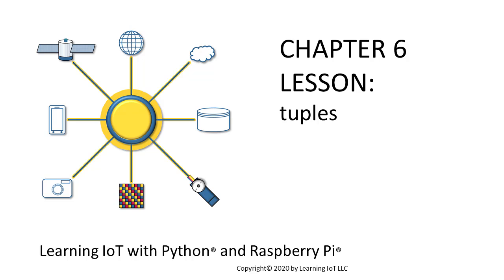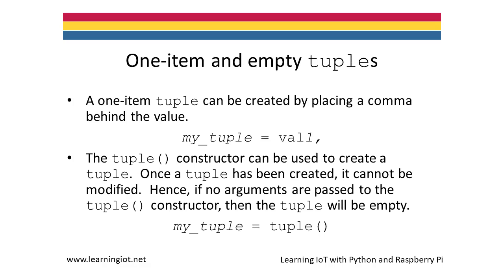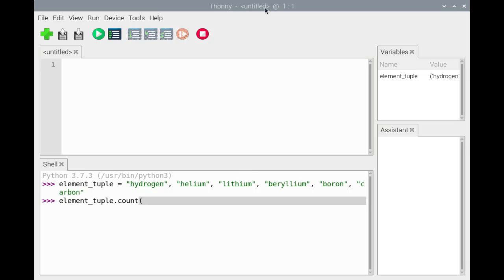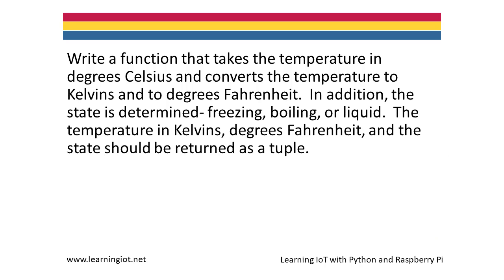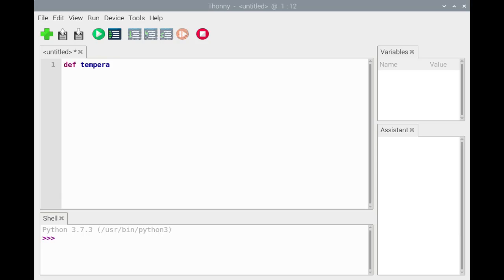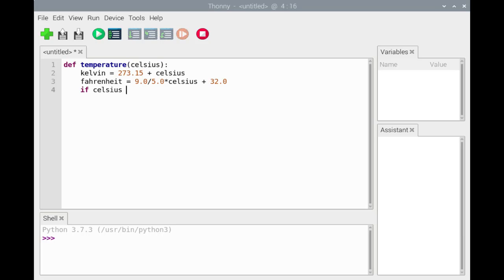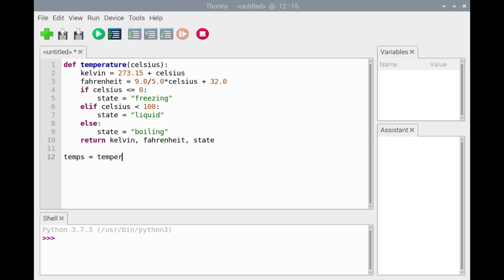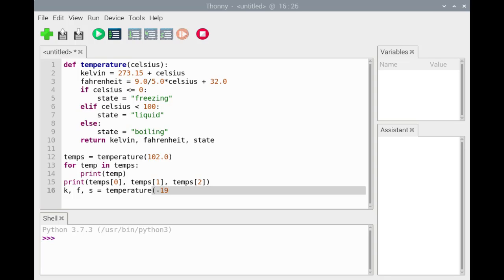Tuples Lesson Python Programming Learning IoT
In this lesson you will learn about tuples.  A tuple is an iterable, immutable data type.  How to create a tuple, the count() method and index() method, and how an item in a tuple cannot be updated are explained. A function is defined which returns a tuple, and a for loop is used to iterate through the items in the returned tuple in a Python script.